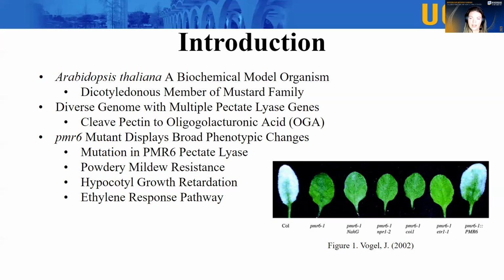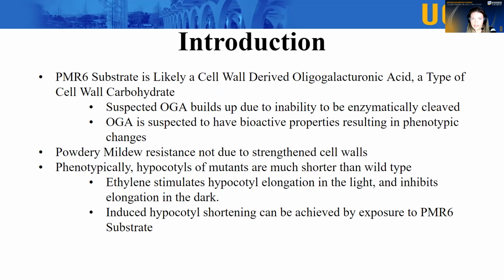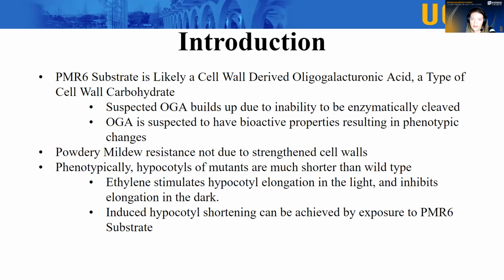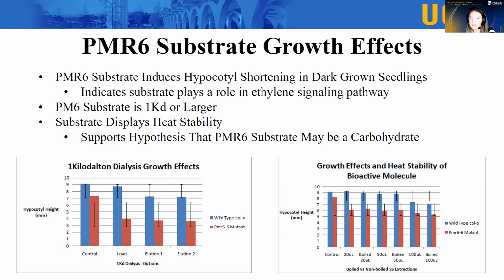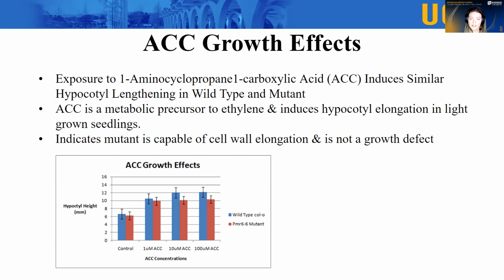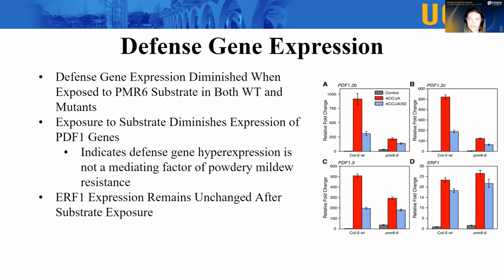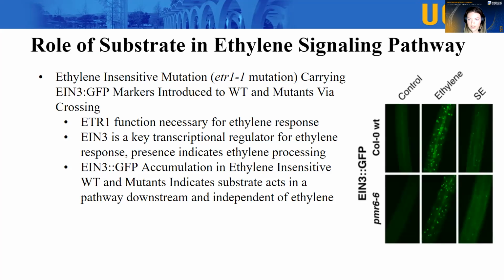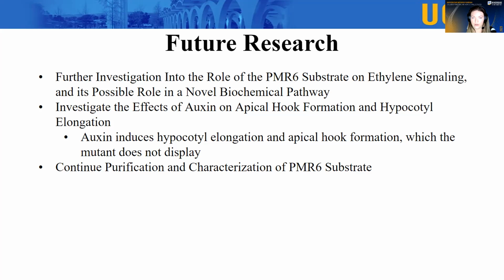UCR Undergraduate Research: Sommer Rowell